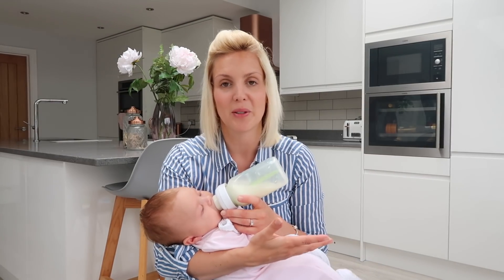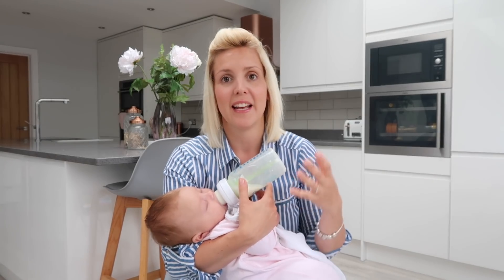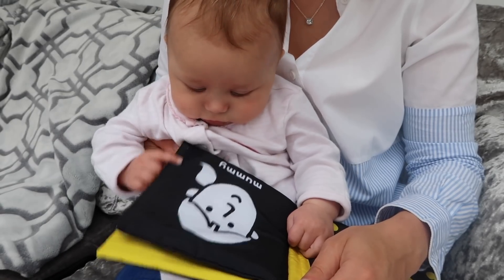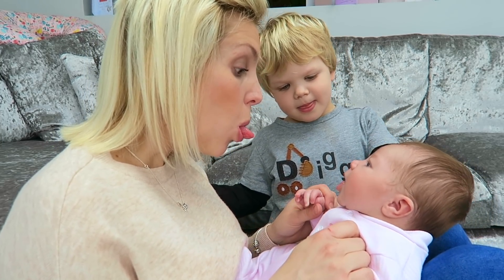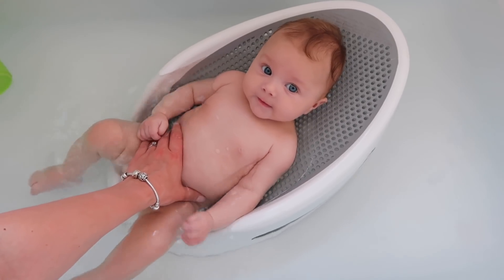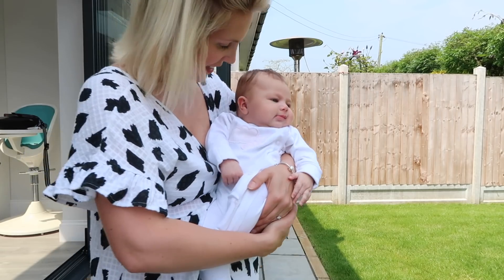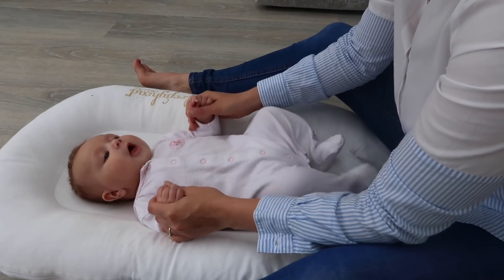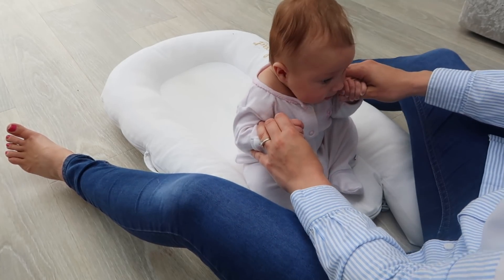How to Entertain a Newborn Baby | 0-3 Months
How to Entertain a Newborn Baby | This video is all about how I entertain/stimulate my baby from 0-3 Months old.

Welcome to my Channel, Im Jen, I live in Essex with the two handsome men in my life, my Fiancé Craig, (we will get married one day) our 3 year old son Ralph and I have just had a second child, a beautiful baby girl called Olivia.

My channel is all about

I have always loved taking photos and videos so I have started vlogging as a way to record those little everyday details, a bit like a diary for my children look back on one day, as well as sharing an honest view of mumlife

The aim for my channel is to share videos about pregnancy, parenting, day in the life of a mum videos, food, travel, shopping hauls, reviews, days out, parenting tips, clothes hauls and all things mummy.

Im also proud to be part of the lovely Channel Mum Vloggers Village

Jennifer
x